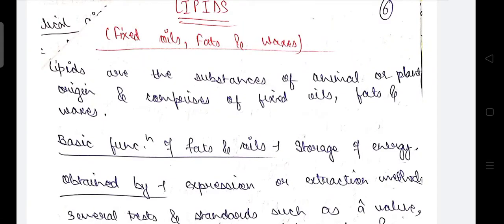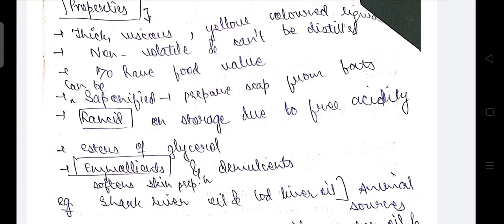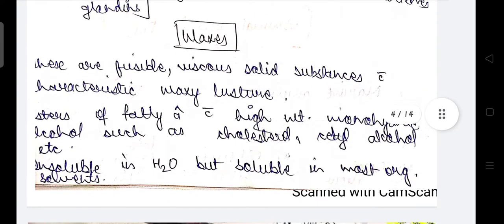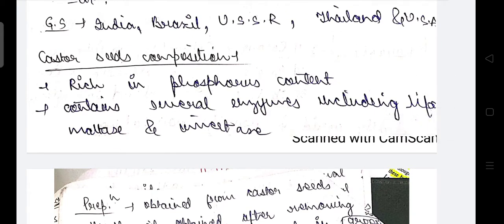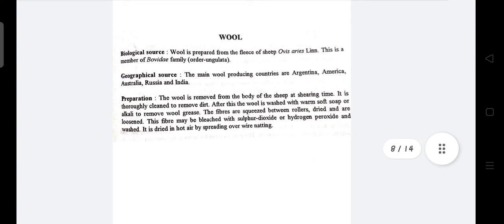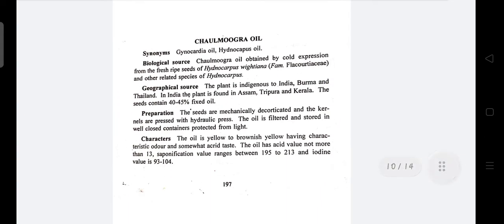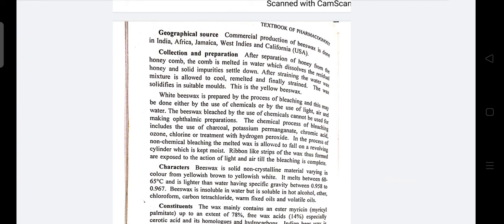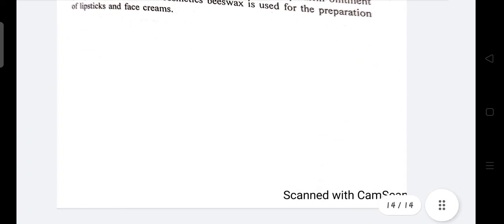Lipids (Fixed oils, fats and waxes)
As per the latest syllabus of PCI
Subject- Pharmacognosy and phytochemistry 1
Class- B.Pharm 2 yr